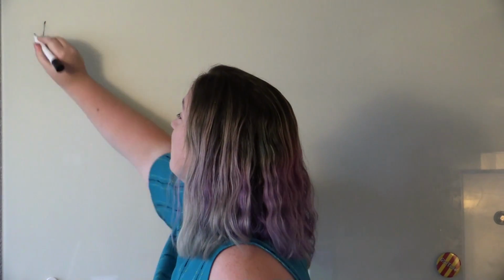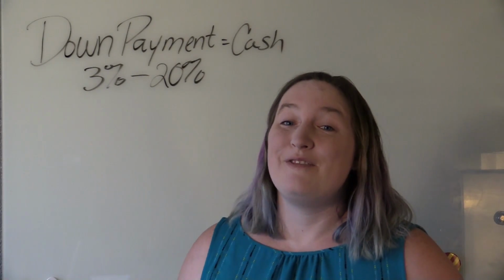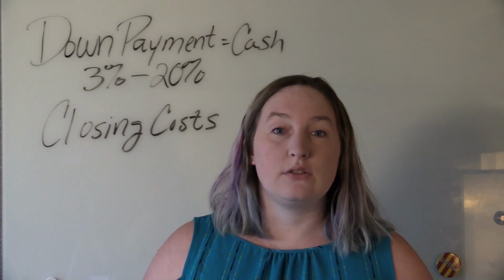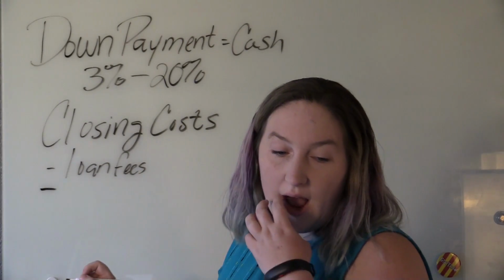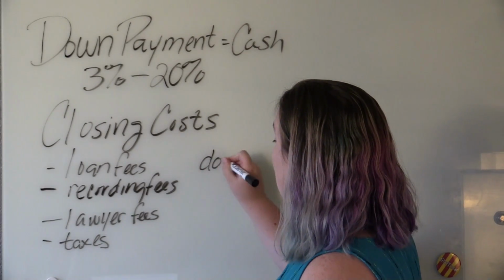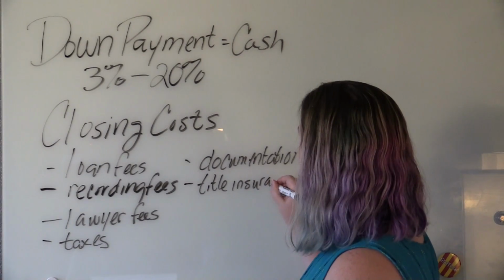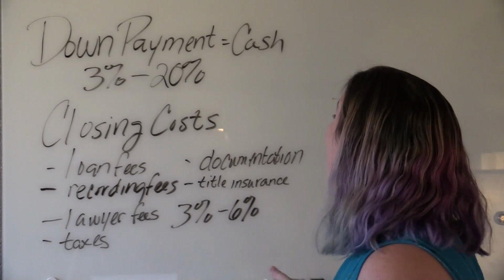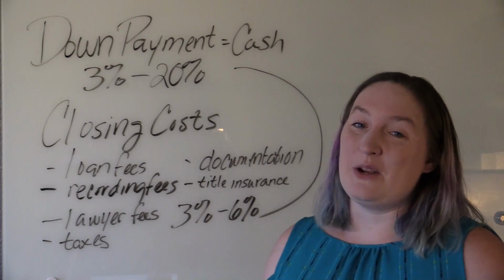Jennifer Cote - Down Payments and Closing Cost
Hi, my name is Jennifer Cote. I am an Austin based community realtor with 5 Elements Realty Team powered by Realty Solutions. Please enjoy this episode on down payments and closing cost.

5 Elements Realty Team powered by Realty Solutions